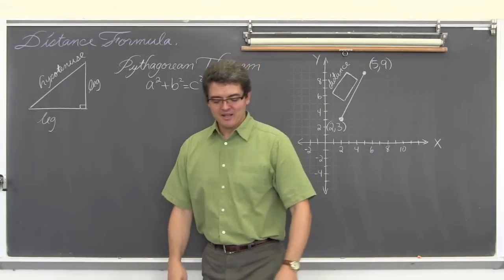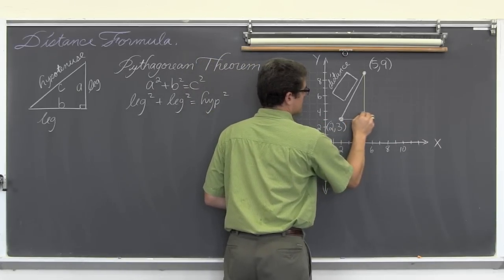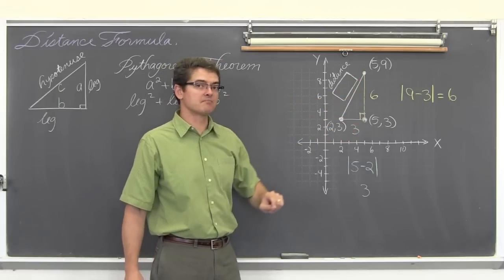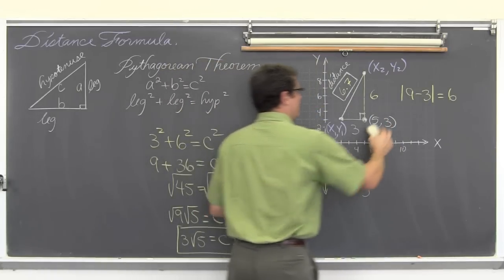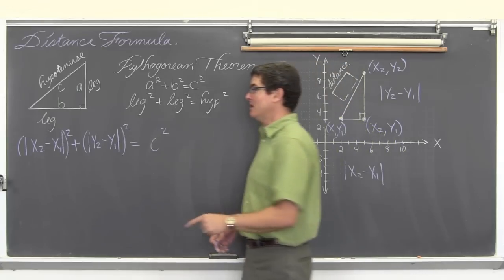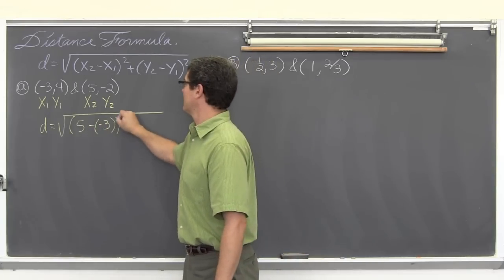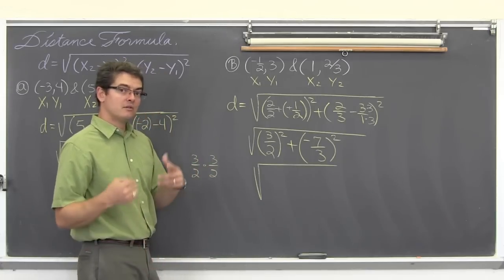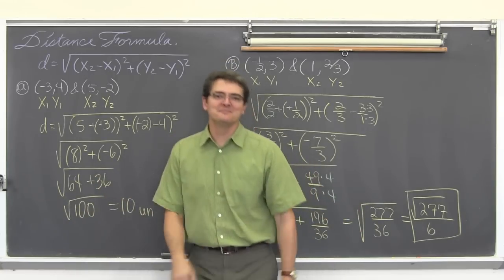Distance Formula & Pythagorean Theorem 3 Examples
I introduce the distance formula and show it's relationship to the Pythagorean Theorem.  This video includes three examples of finding the distance between two points.
EXAMPLES at 2:54 14:21 17:41
Pythagorean Theorem 4 Examples w/ Fractions & Radicals
Pythagorean Theorem 3 Algebraic Examples
Find free review test, useful notes and more If you'd like to make a donation to support my efforts look for the "Tip the Teacher" button on my channel's homepage